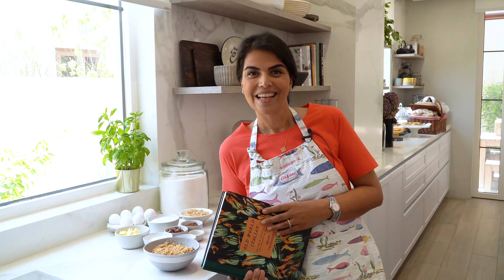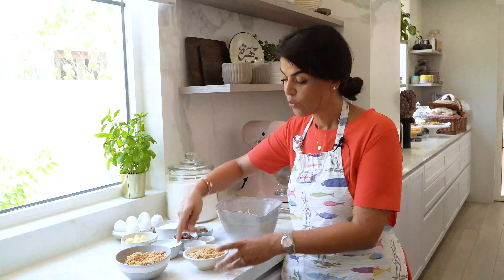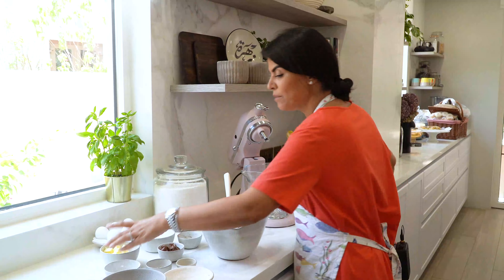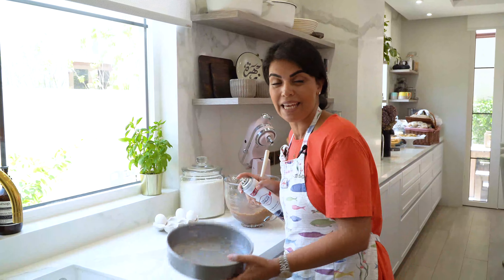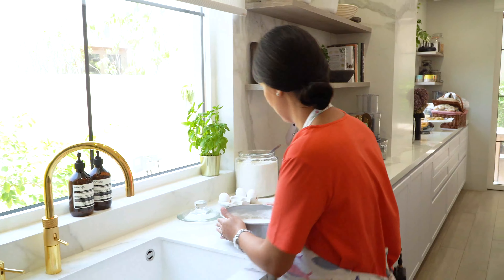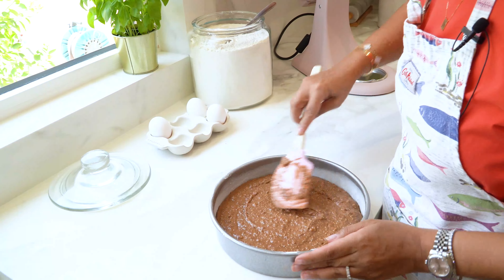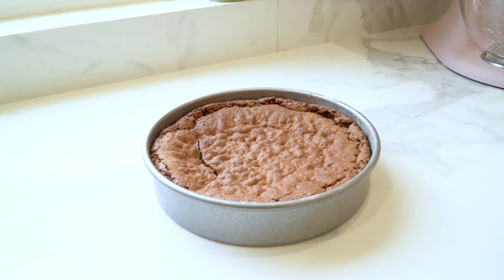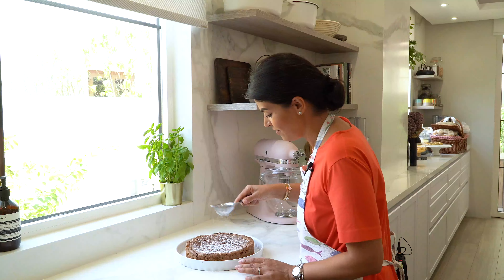Torta Di Nocciole - Hazelnut Cake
Missing our monthly gatherings with the @thecookbookcircle. I am reminiscing on this gorgeous Torta de Nocciole by @mimithor. It is a wonderful hazelnut cake that is simply divine. Who else is in isolation?? And what are you missing???

Recipe for Hazelnut Cake:
- 1/3 cup butter
- 300g blanched hazelnuts
- 1/4 cup cornstarch
- 2 tsp baking powder
- pinch of salt
- 2 tbsp. coco powder
- 1 cup sugar
- 1/4 cup hazelnut paste
- 3 large eggs